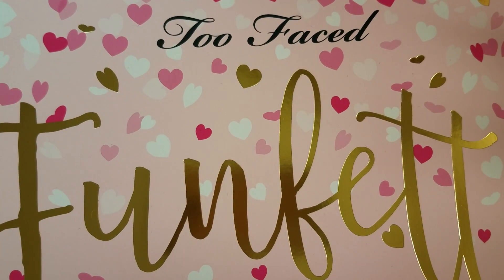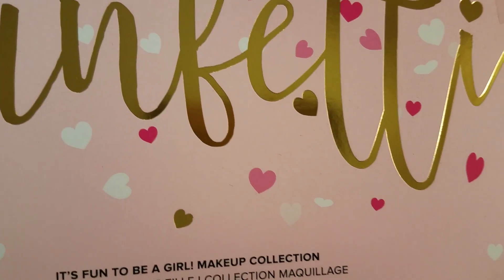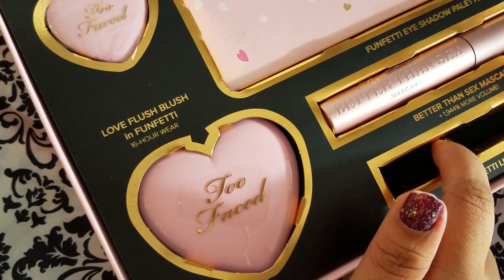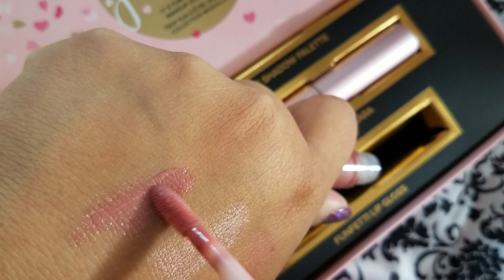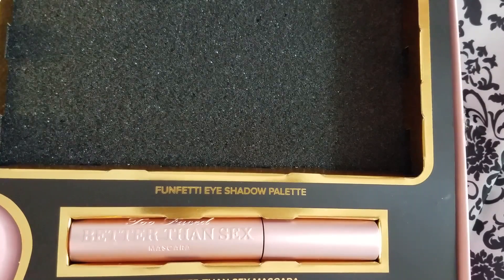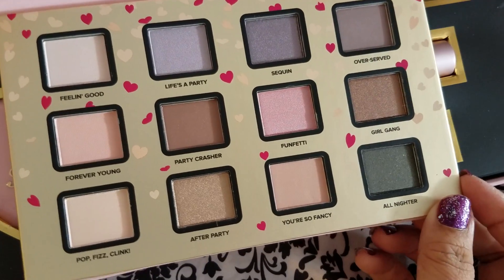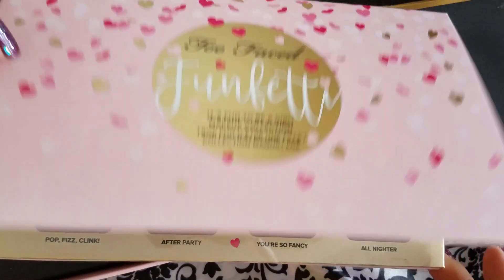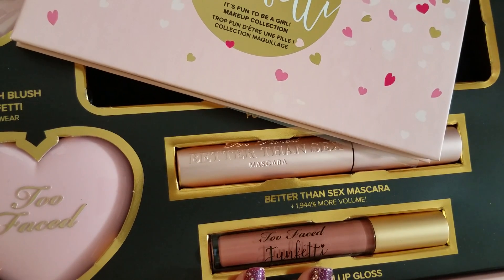Too Faced Funfetti set share